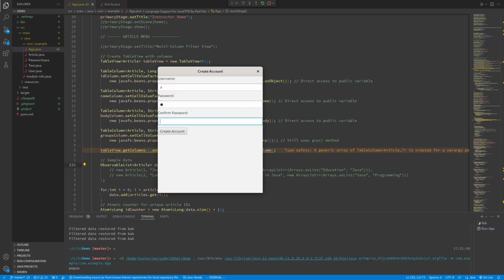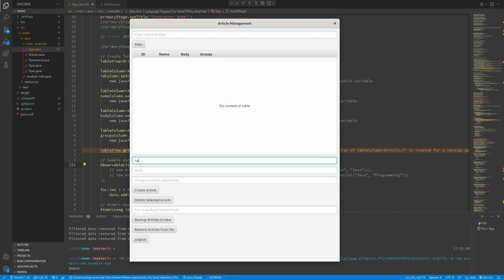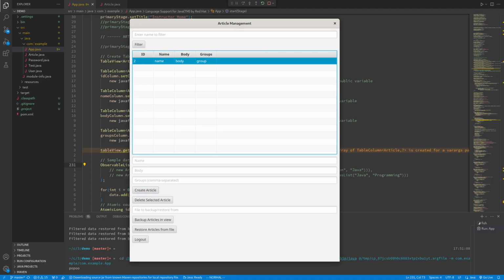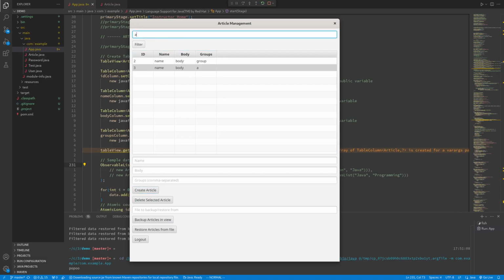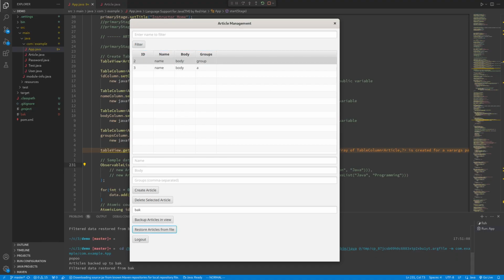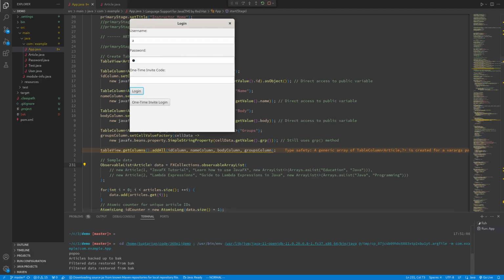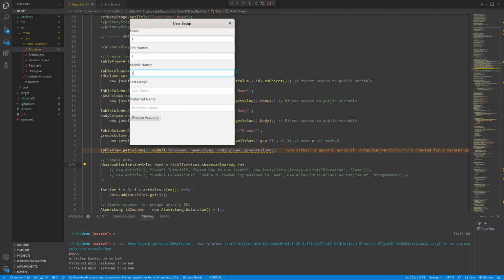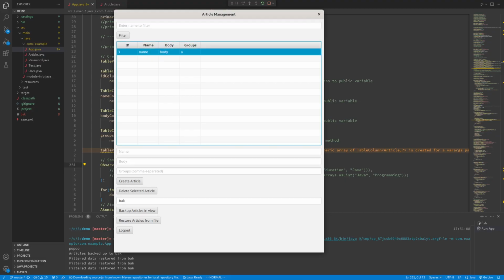CSE 360 Project 2 Non-technical Screencast